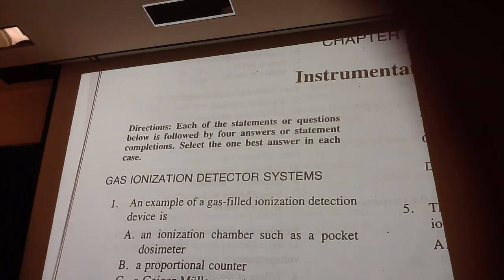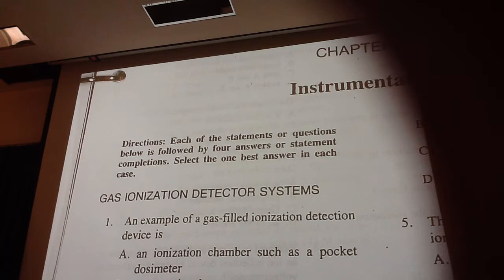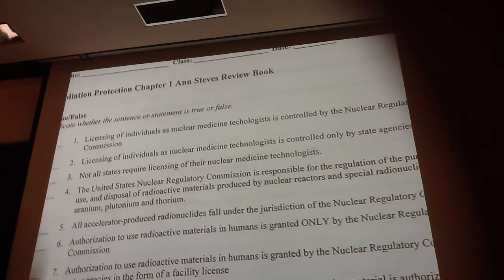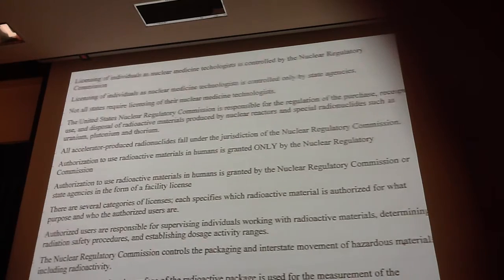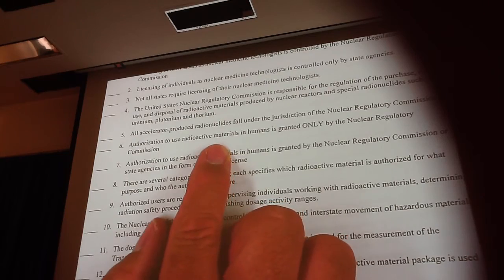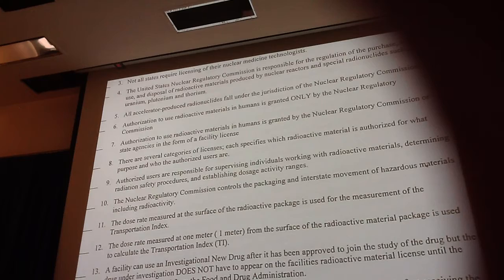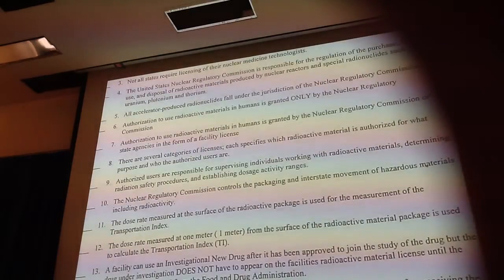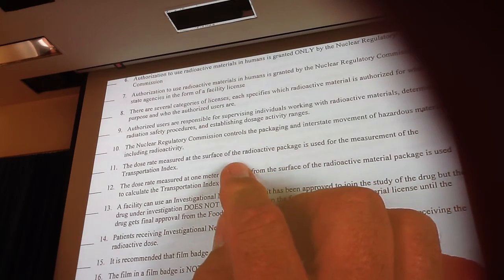Nuc Med Video (Board Test 4)